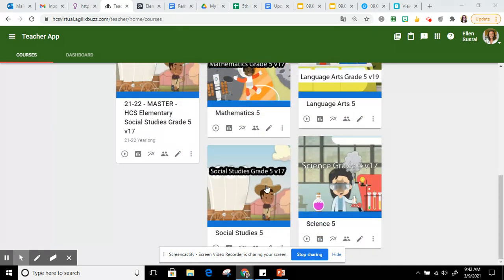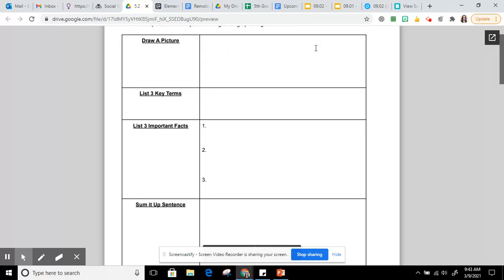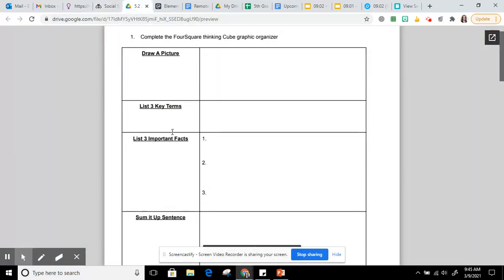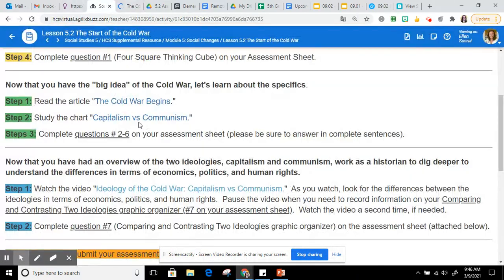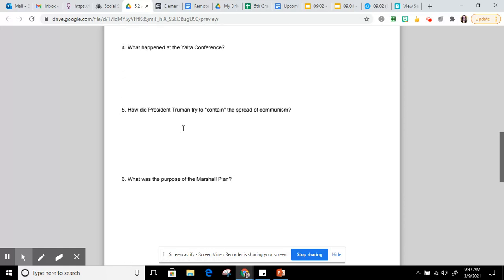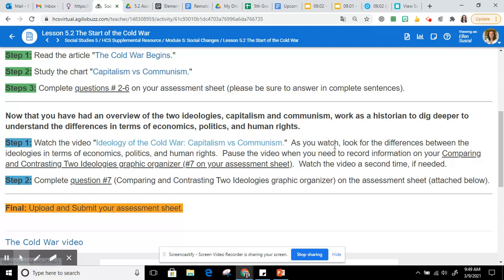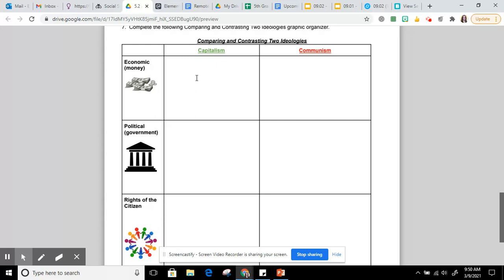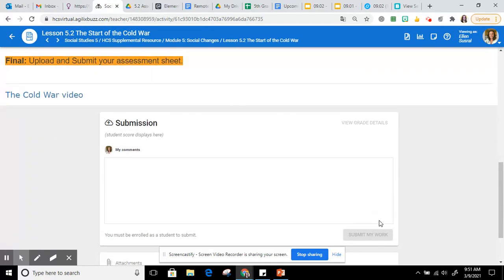SS- 5.2 The Start of the Cold War